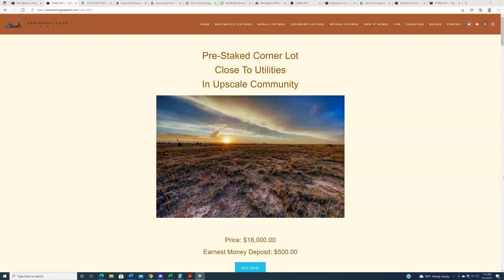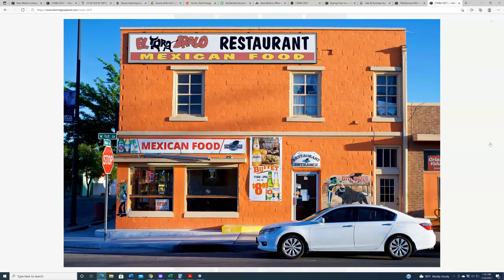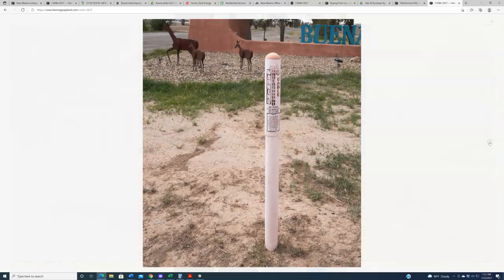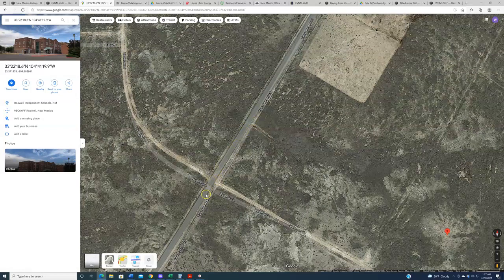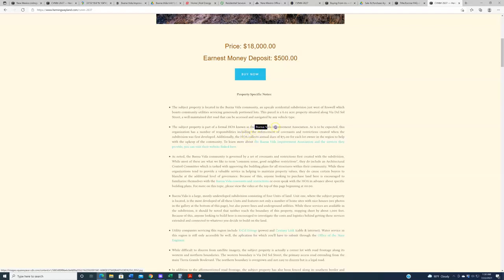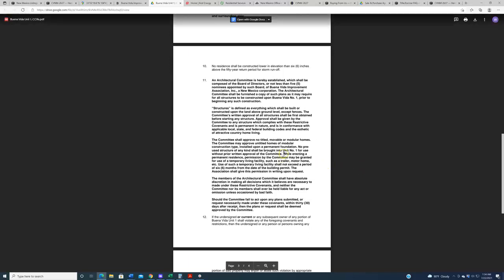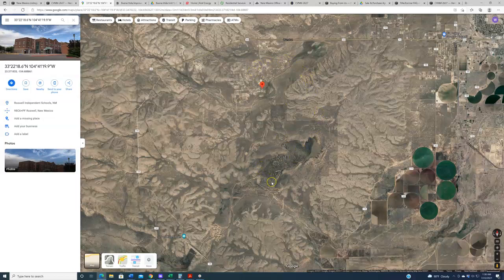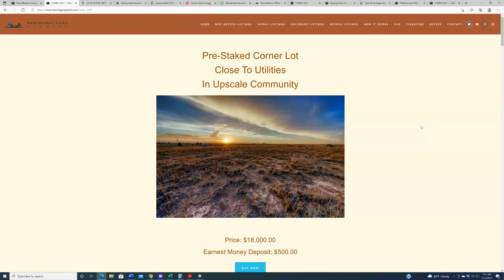New Mexico Land For Sale: 6 Acres Outside Roswell - Only $18,000!!!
🏞️For those of you looking to purchase land, you've come to the right place.🏞️

The Hemingway Land Company is a land acquisition and resale firm specializing in raw, vacant and undeveloped land and dedicated to creating affordable buying solutions for our customers. Throughout the year we offer great deals on properties large and small in multiple states, debuting new lots every Friday both on our website and here on our YouTube channel.

👉 If you like our videos and find them informative, give us a Thumbs Up 👍.

👉 Want to learn more about the listing(s) discussed in this video? Visit the listing page at...

👉 If the above link isn't working it means the property has been sold. To see our current inventory please visit any of the pages below...

👉...and if any of THOSE links aren't working, it means we're sold out in those individual states. You can also visit our homepage...

👉...and navigate from there.

📲SOCIAL MEDIA 📲

❗❗ SHAMELESS GAMING OF THE YOUTUBE & GOOGLE ALGORITHMS ❗❗